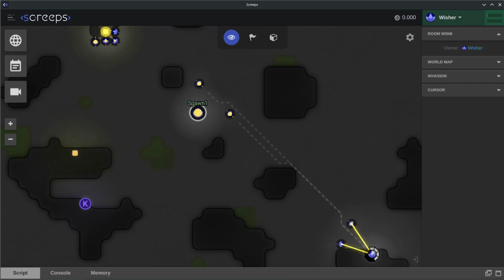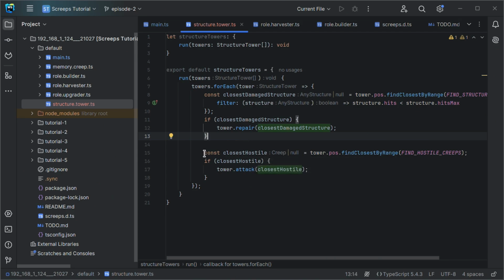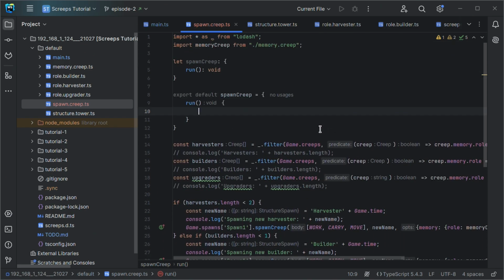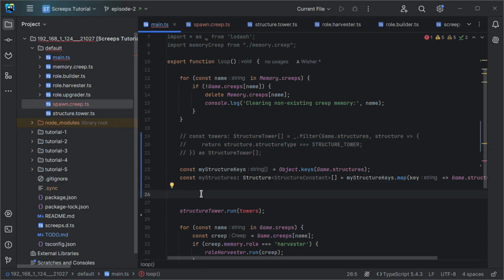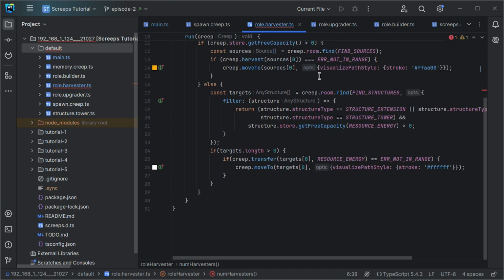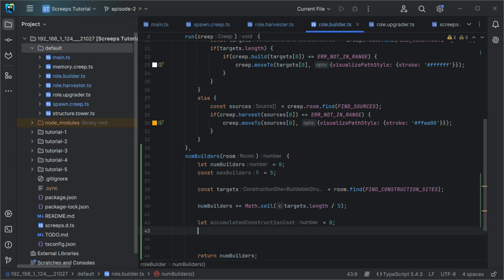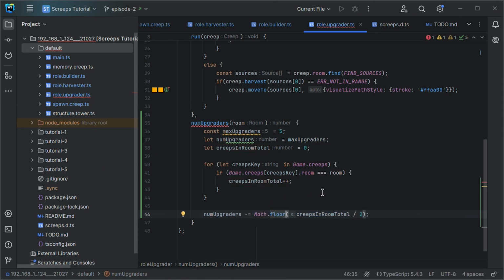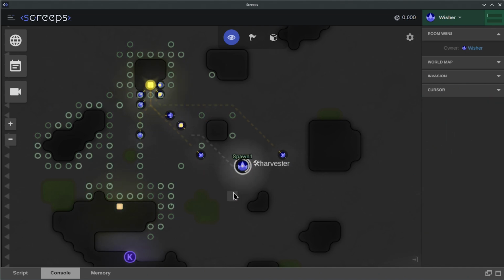Dynamic Spawning & Cleaning Main - 2 | Screeps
Today we go over cleaning up the main file, enhancing tower logic and also the spawning logic

00:00 - Intro
00:10 - Reviewing Ep 1 Code
02:20 - Refactoring Towers
09:15 - Refactoring Spawning
19:00 - Dynamic Creep Spawning
35:37 - Gameplay